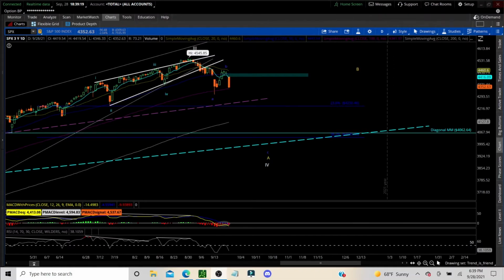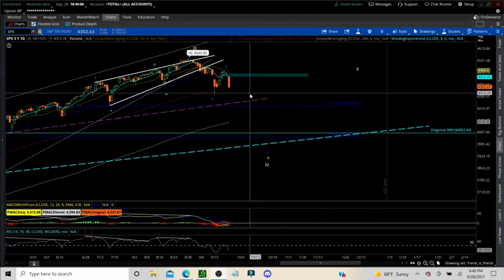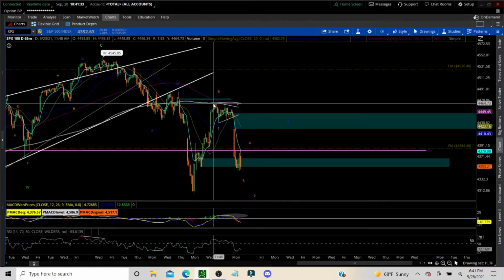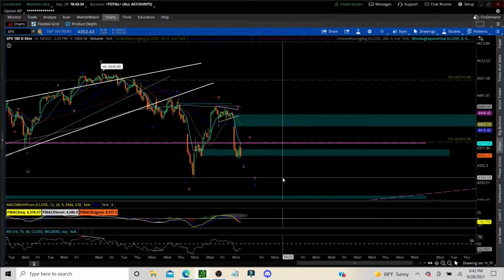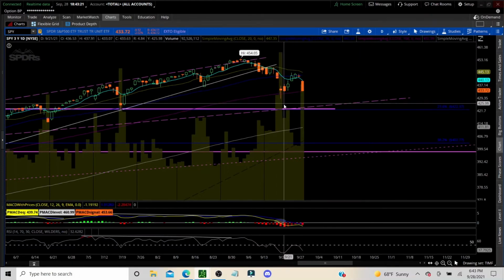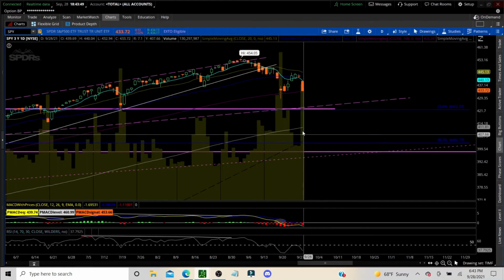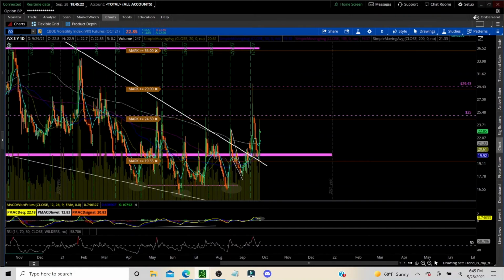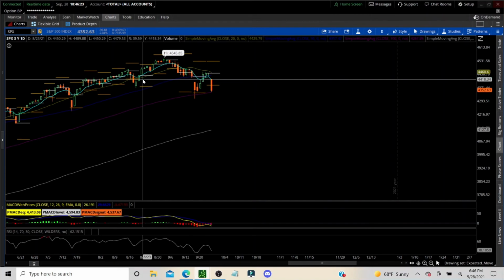MARKET UPDATE 9/28/21: WHEN WILL IT END?! SPX SPY VX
In this free video we update the trading day using technical analysis on the market